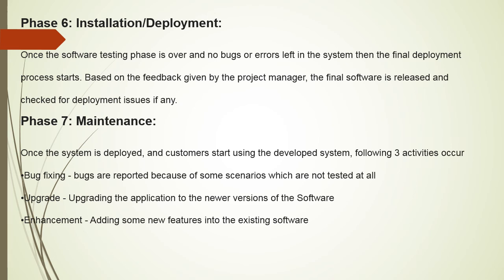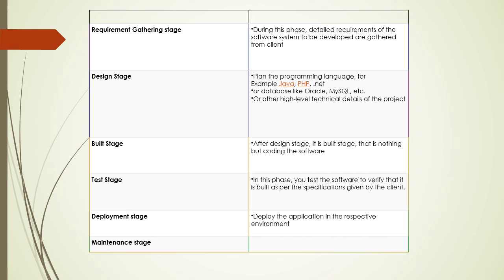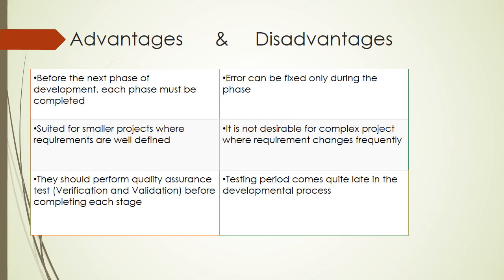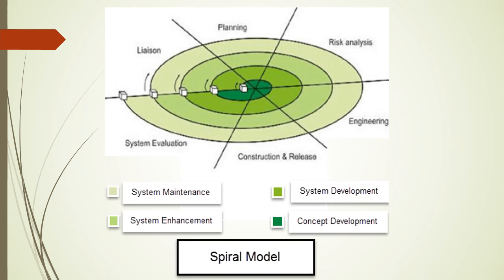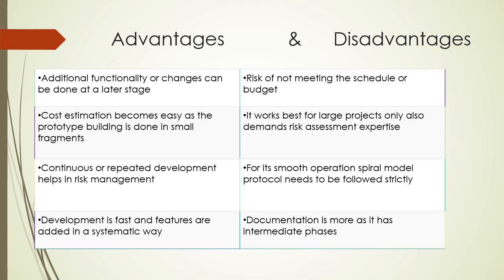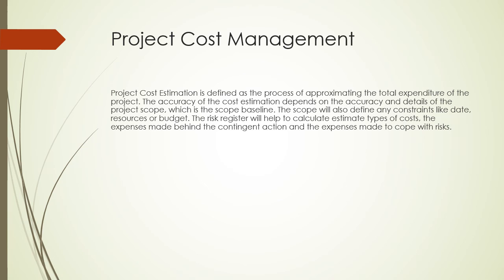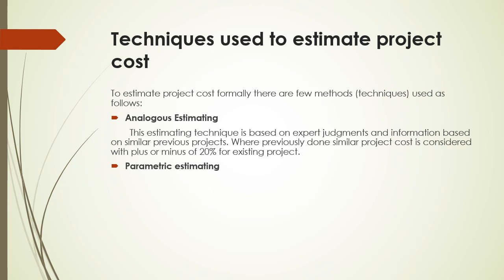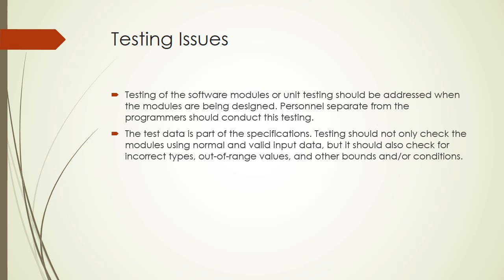Chapter 7 IDLC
sebastian bermudez